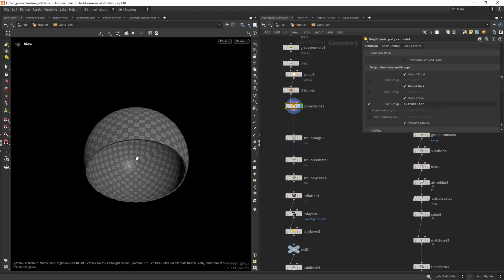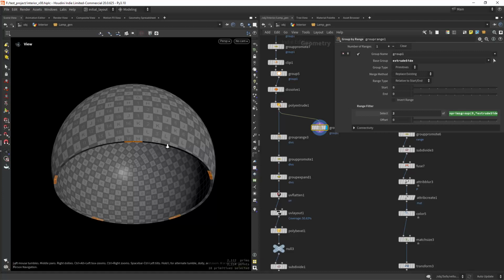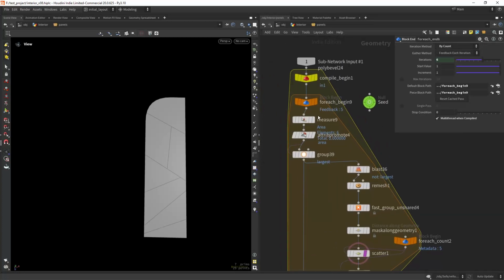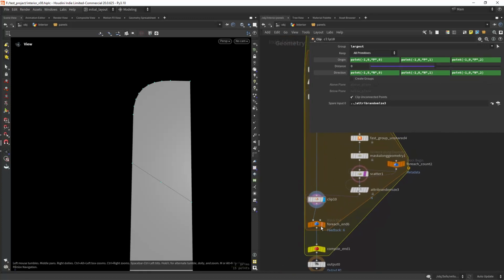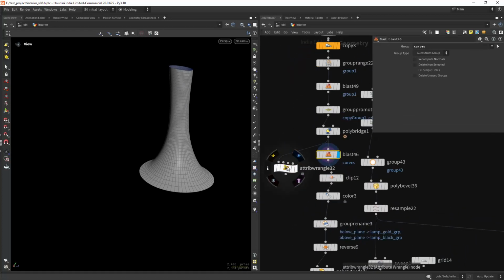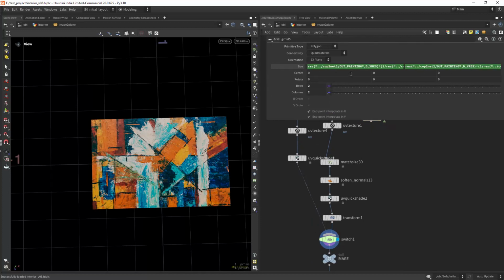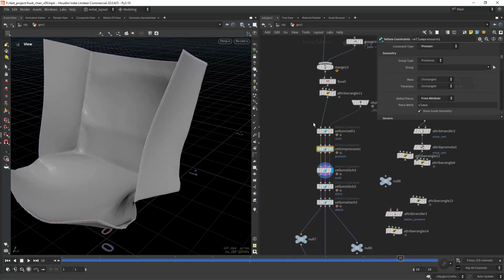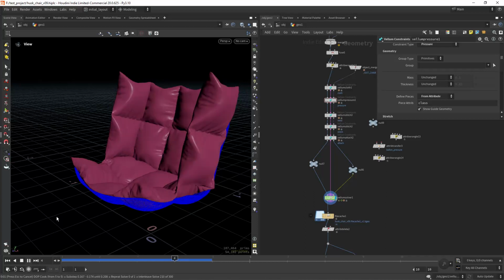Houdini Tips | Expressions, VEX, Recursive Cuts and more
In this video I'll share 5 different tips, from Houdini expressions to recursive cuts, hopefully you'll learn something new.

0:00 - nprimsgroup Expression
02:19 - Recursive Cuts
05:29 - Delete curves with vex (prim intrinsic)
07:18 - Res expression from cops
08:56 - Class attribute in vellum ballon setup